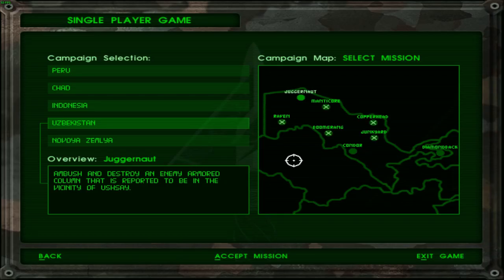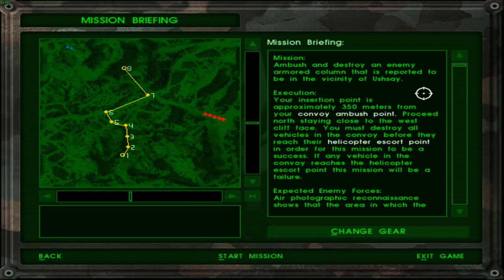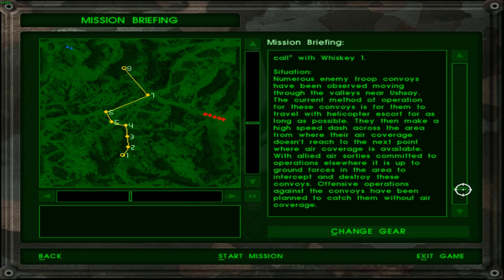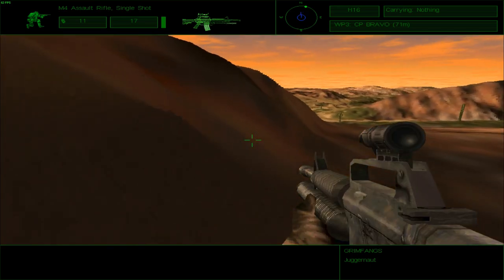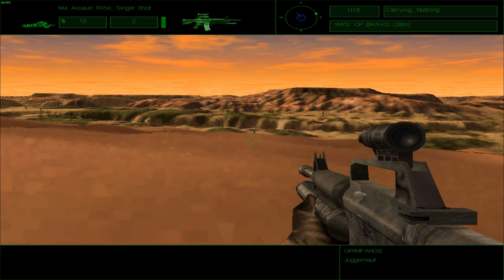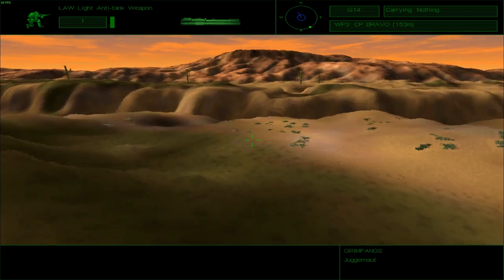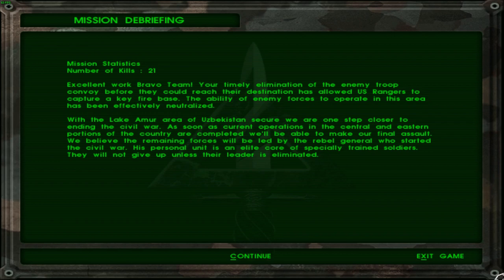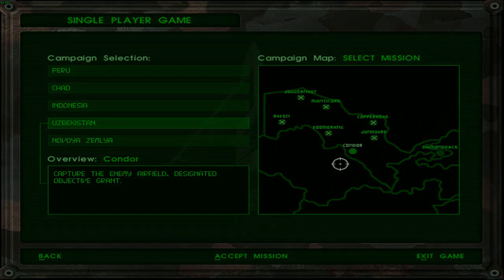Let's Play Delta Force [26] | Uzbekistan Mission 6: Juggernaut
With the C3 and Power Generation facility now out of action thanks to Operation Junkyard, the rebel forces are having to rely on old-fashioned means of communication and uncertain information. As if things weren't difficult for them already, Delta Force has now been tasked with taking out an armoured convoy headed to a Key Fire Base in the western part of Uzbekistan in order to weaken their troops and armour resupply efforts and make their lives even more difficult. With this convoy wiped out, the US Army Rangers can take over and successfully storm the Fire Base and take control of it, effectively removing a piece from the chess board.

While the grand strategy makes sense, there are a few kinks in this mission. Typically, the convoy proceeds under the protection of a Gazelle Attack Helicopter and when the Helicopter returns to base to refuel, there are only a vital few minutes to exploit where the convoy can be taken out without risking too many lives. However, these points along the route are usually pre-calculated and patrolled and fortified with rebel hostiles. Meanwhile, the convoy picks up speed and moves as fast as possible to avoid being caught up in an enemy ambush.

It is up to Brave One and Alpha Team to properly exploit the narrow window provided to them and trap the convoy in a choke point so that the enemy can be taken out swiftly and efficiently before the helicopter returns to provide air support, failing the mission.

This mission was particularly difficult primarily because of how difficult it was to properly time ambushing the convoy given the sheer number of enemies on the map. To further add to the trouble, I completely forgot that I could probably use the Laser Designator and authorised Mortar missions to target enemy forces in the area and clear them quicker. While I feel dumb for realising this now, I resorted to my trusty M4 while playing the mission and after a few attempts, finally managed to wipe the enemy out AND make it in time to ambush the convoy. At that juncture, although, the laser designator did not work.

Here's how Operation Juggernaut went:

00:00 Introduction
00:40 Briefing
05:04 Mission
10:34 Debriefing